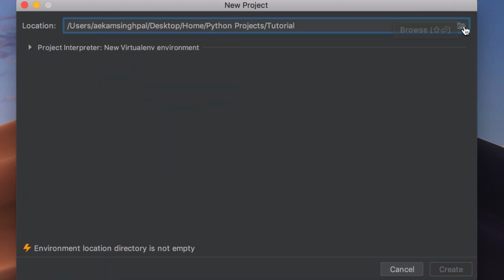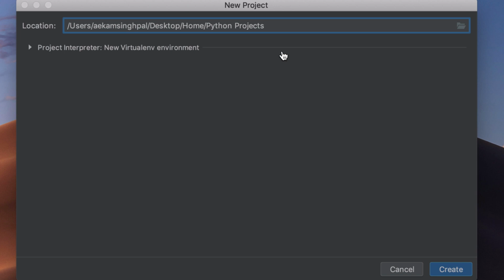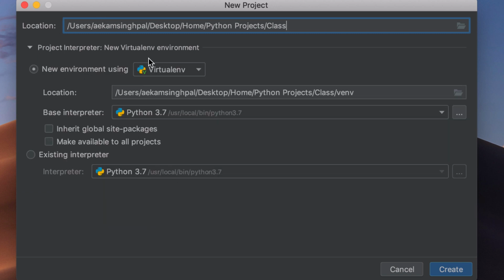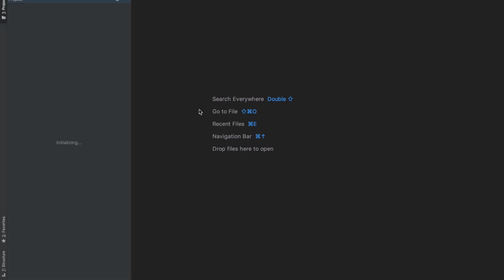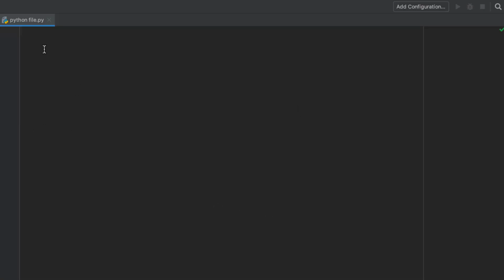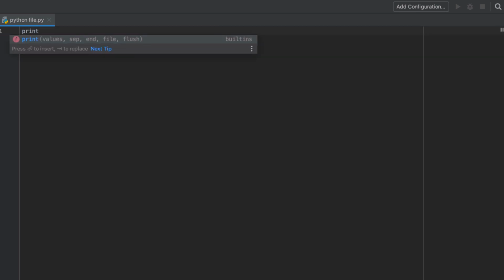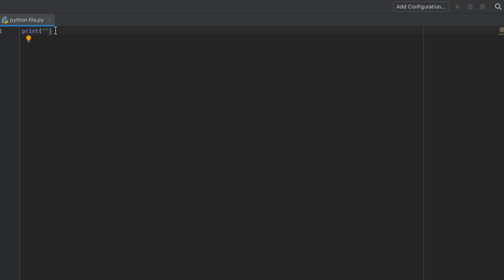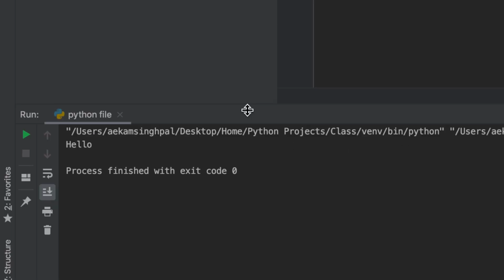Configuring PyCharm, Print Command and Syntax - Python Basics Course - Part 2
In this video I tell you how to configure PyCharm, a command to print things and some of the basic syntax for that command.